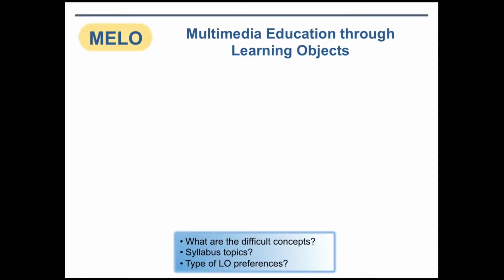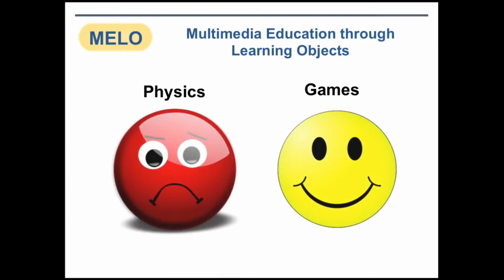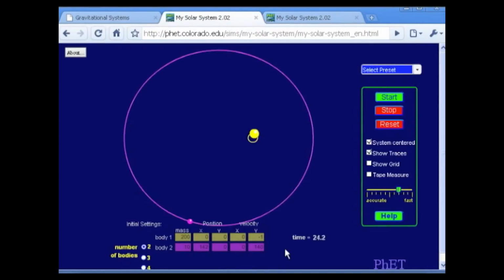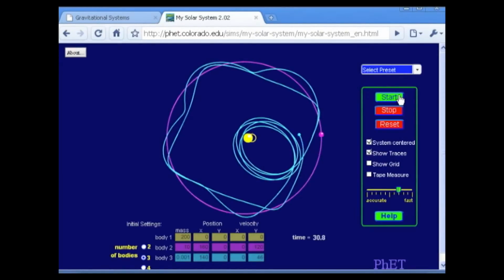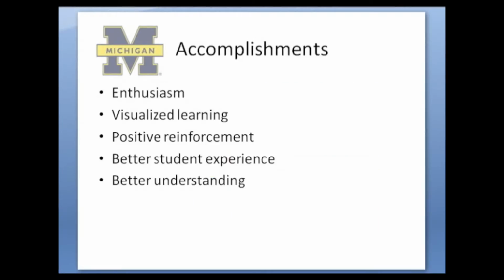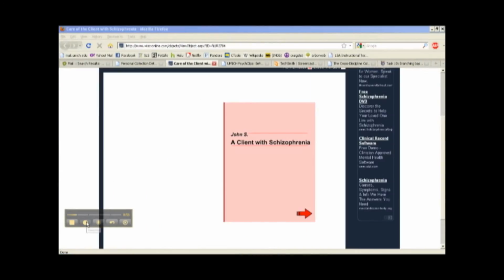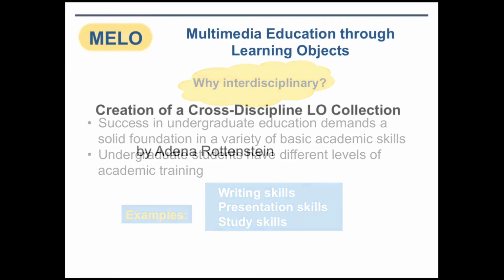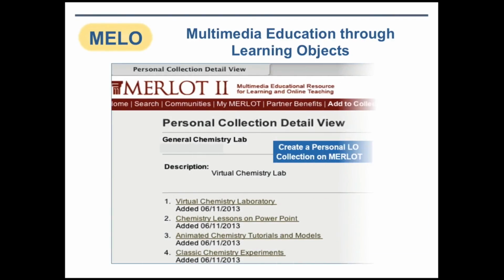2a Collecting & Choosing